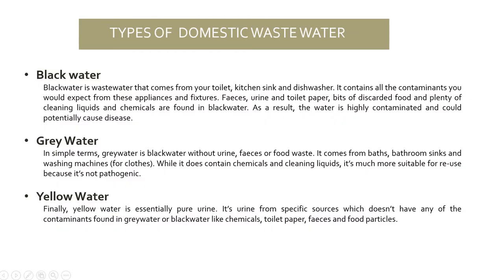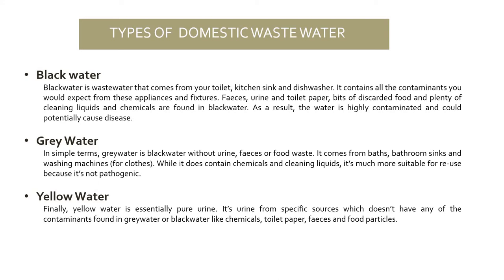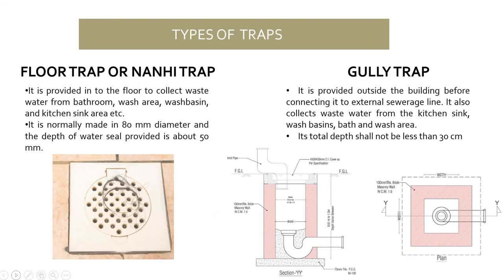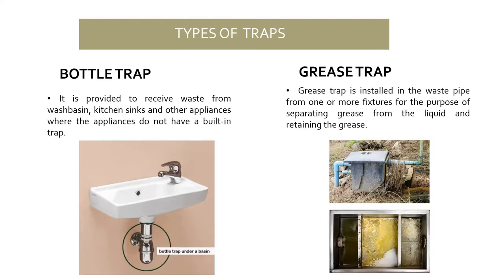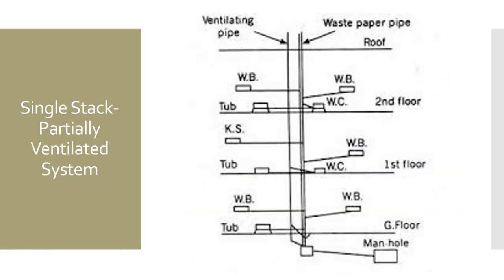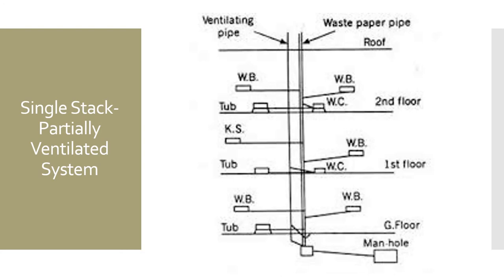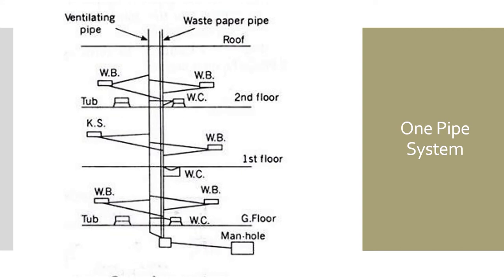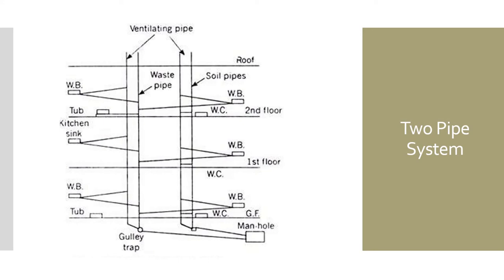GATEArchitecture Waste Water Plumbing Services Multi storied Building(Small Talks) Episode 1